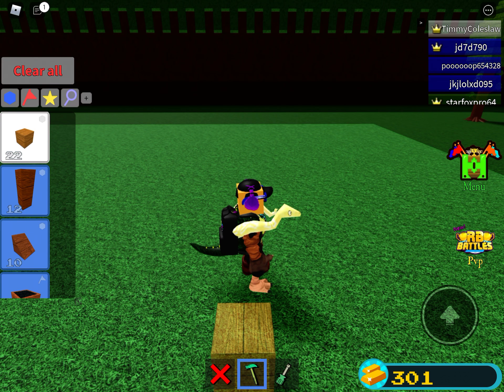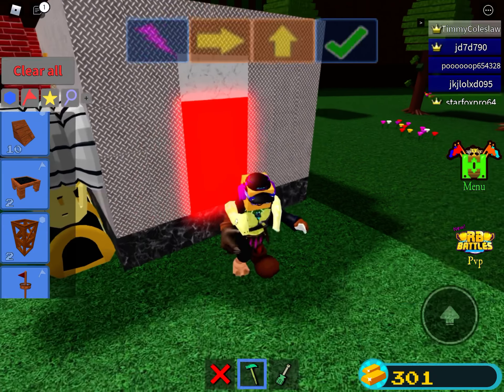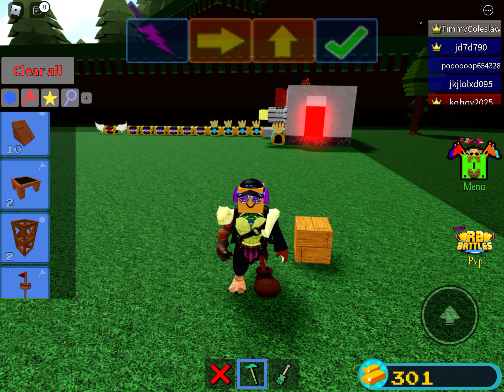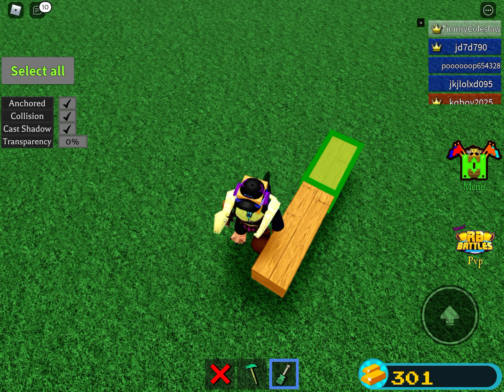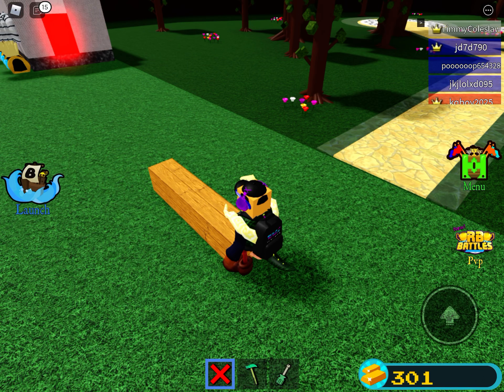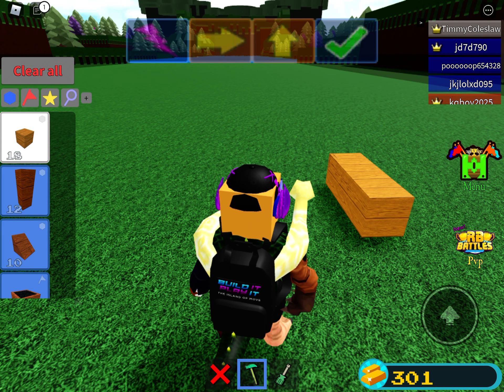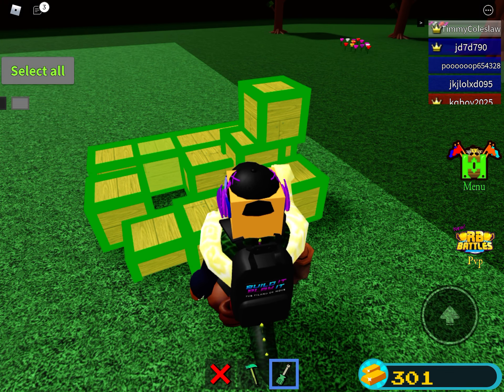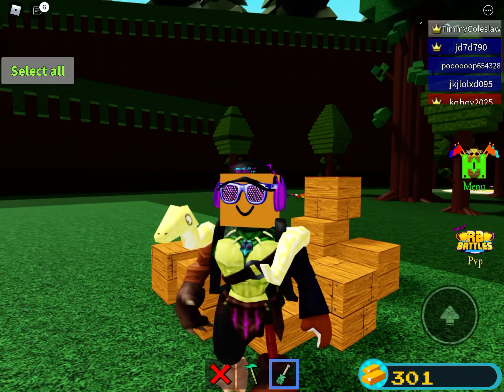How to make things invisible in build a boat